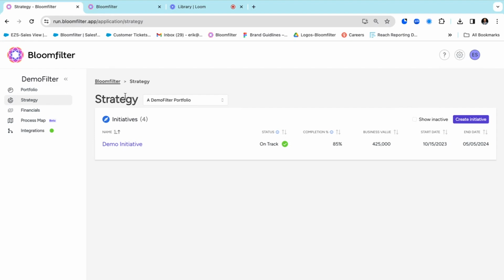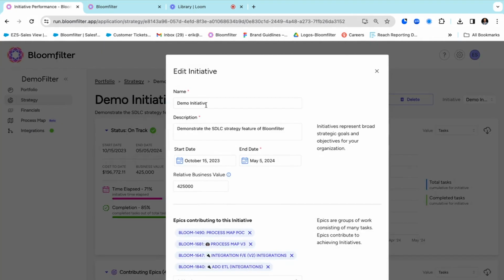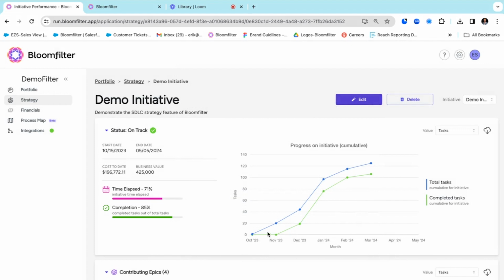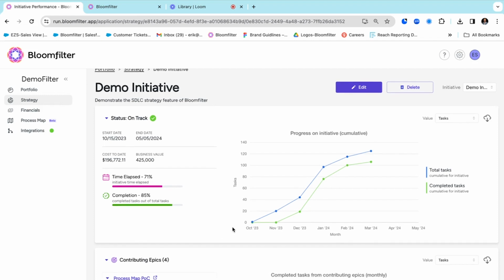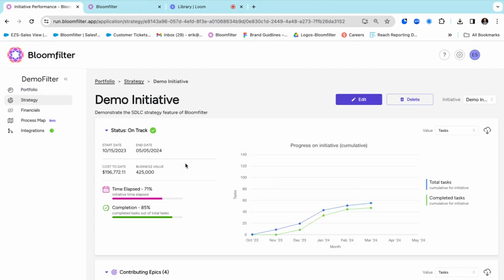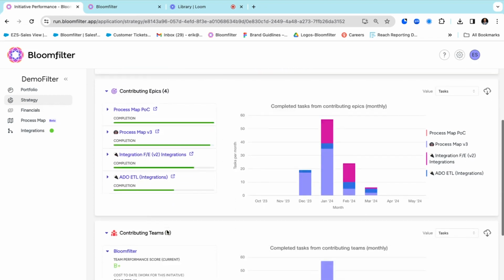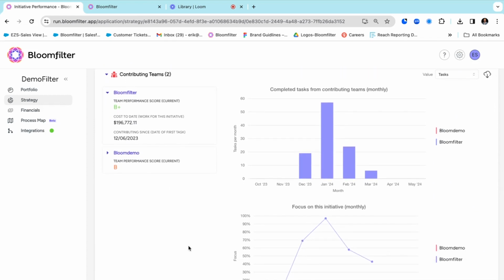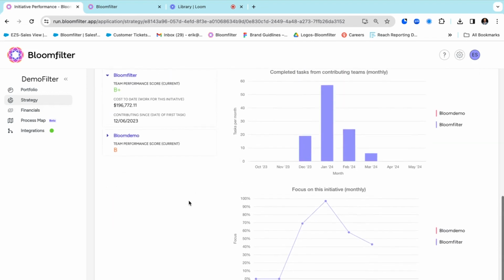Bloomfilter Demo | Strategy Module